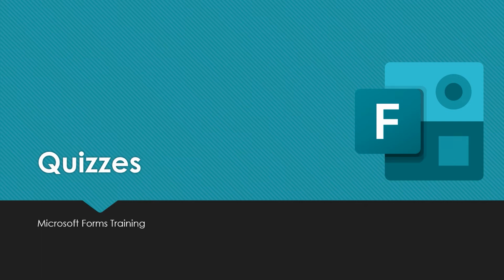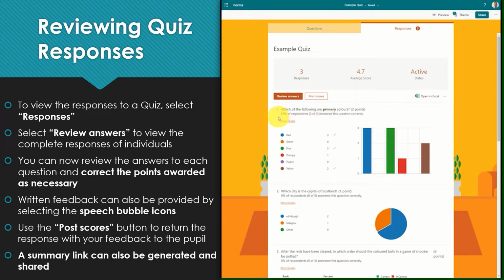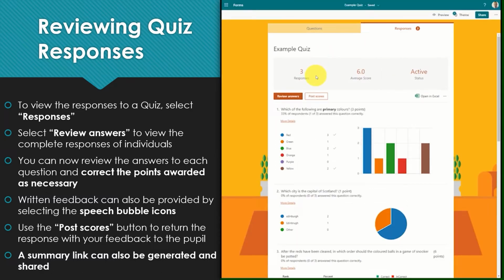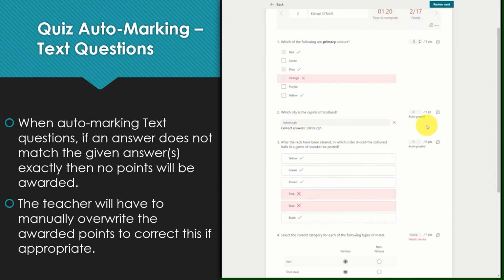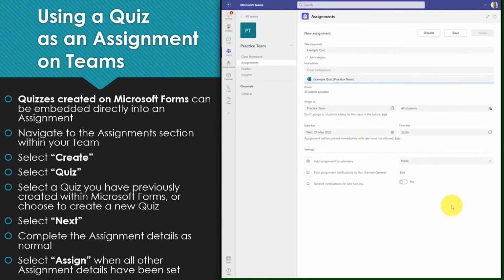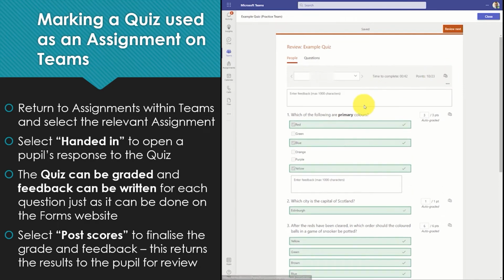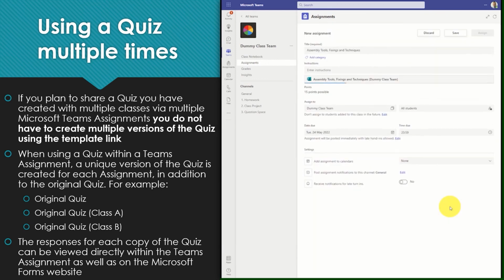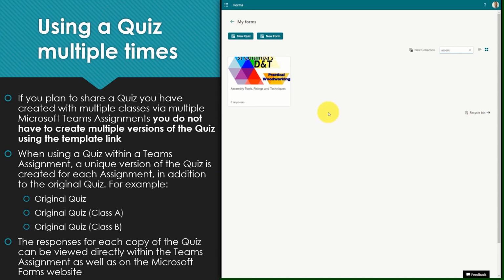Quizzes in Microsoft Forms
Watch this video to learn about the unique features of a Quiz when compared to regular Microsoft Form. This includes the auto-marking of questions and how to use a Quiz within a Teams Assignment.